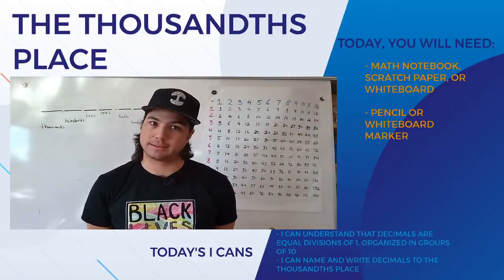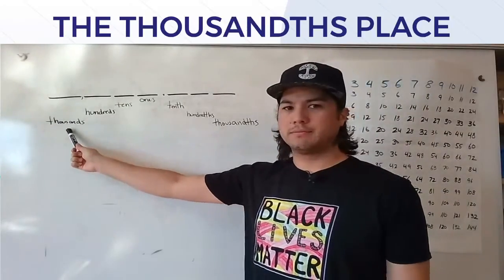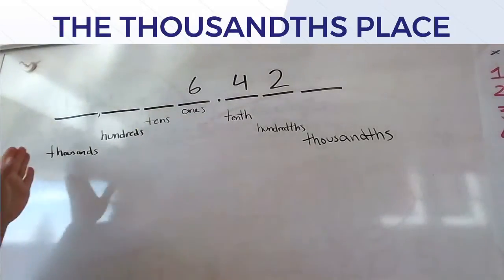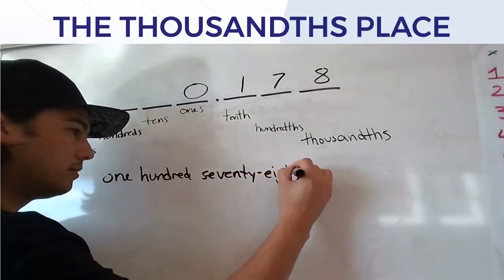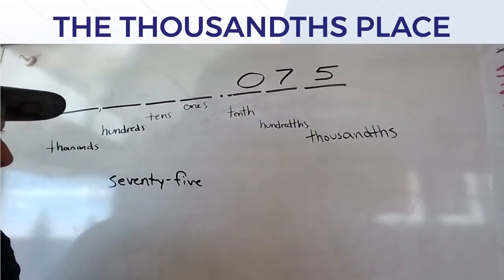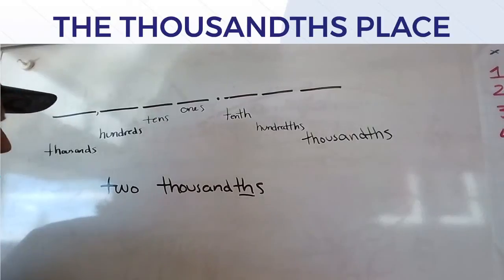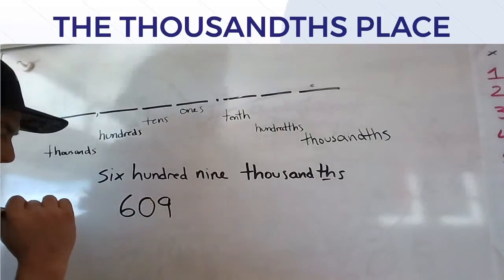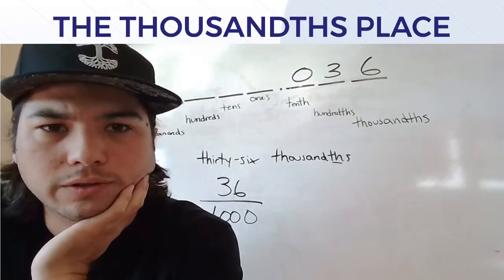The Thousandths Place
Our decimal dive continues with a look at the thousandths place! Spoiler alert: it works just like all the other places.